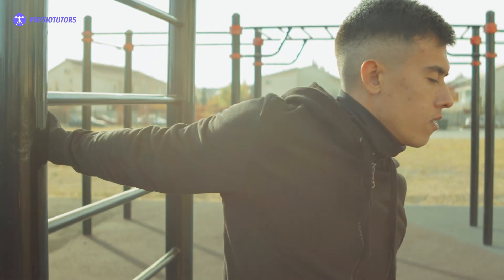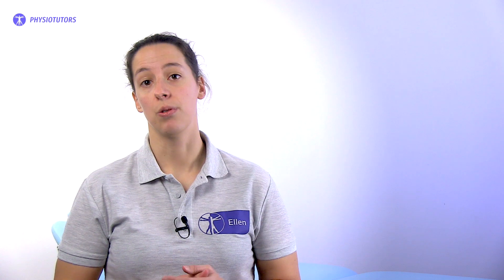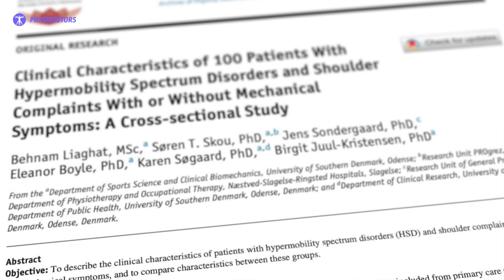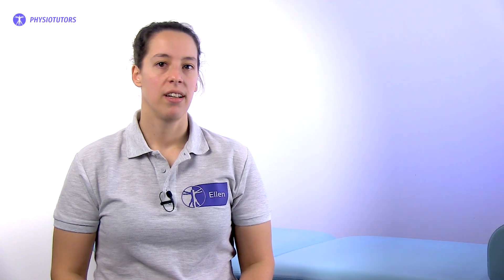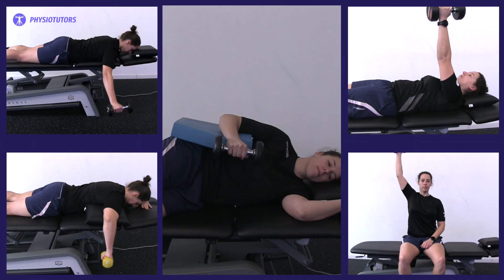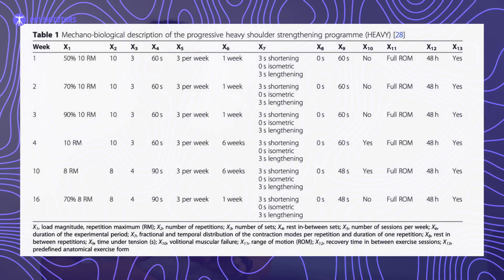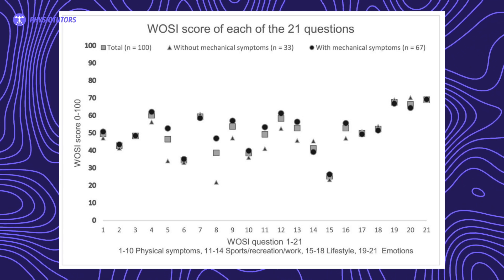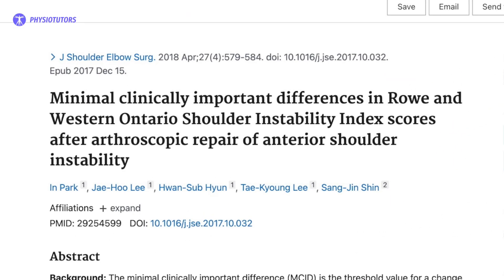You need to Load Hypermobile Shoulders Heavy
Joint hypermobility is advantageous in throwing sports where high flexibility is required. Yet patients with hypermobility spectrum disorder are at greater risk of developing shoulder symptoms at some point in their life. Some earlier studies found exercise beneficial in increasing strength and tendon stiffness around the shoulder joint, however specific exercise recommendations are lacking. In an earlier trial, high-load shoulder strengthening was found feasible and safe for people with HSD and long-lasting shoulder symptoms. But to discover whether high-load strengthening in hypermobile shoulders was able to improve self-reported shoulder function, this RCT was set up!